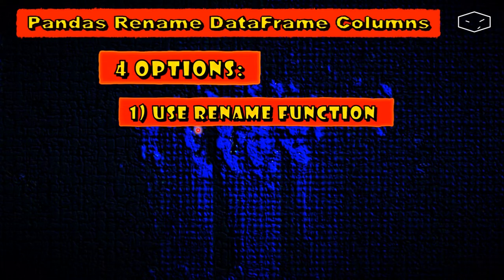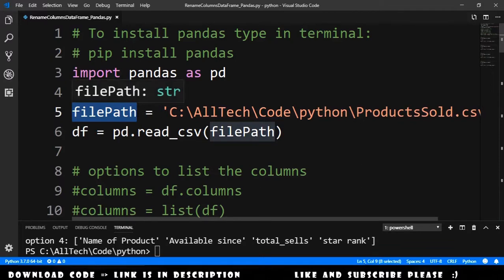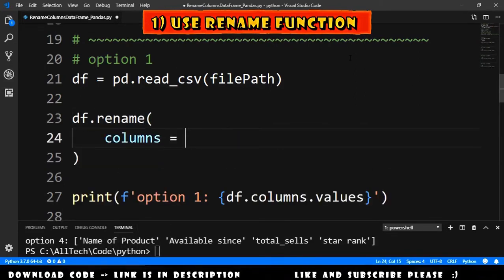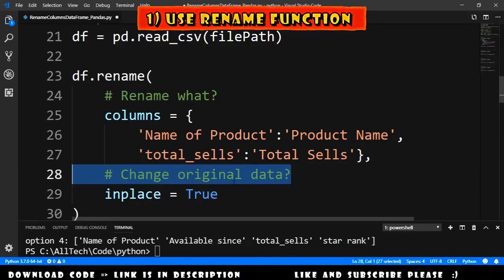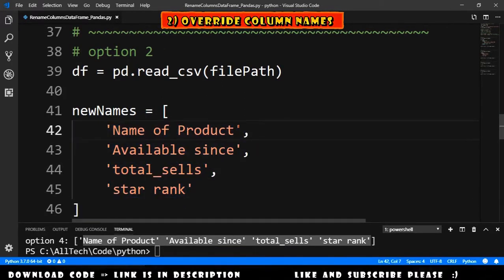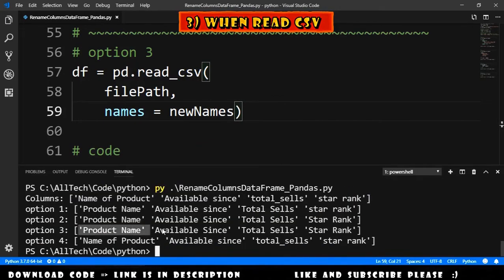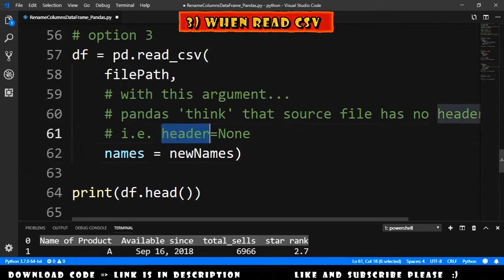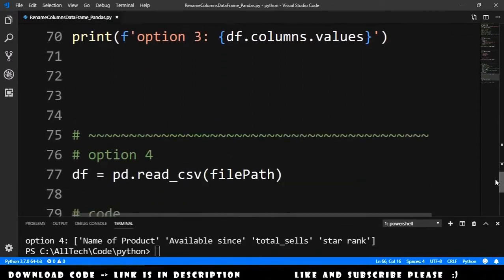Pandas Rename DataFrame Columns - SV - #2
In this video we will see 4 options to rename DataFrame columns:
1) use rename function;
2) assign a list to dataframe columns;
3) assign a list when we load if from csv;
4) using string functions.